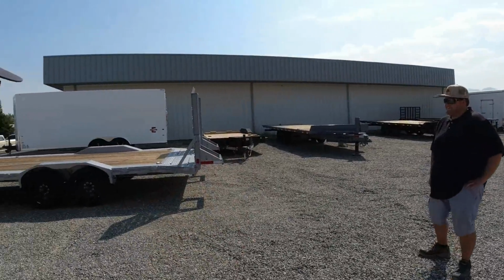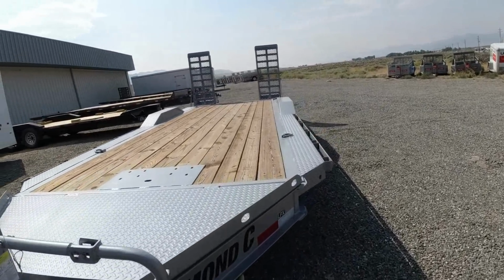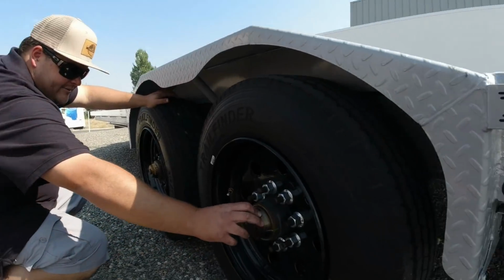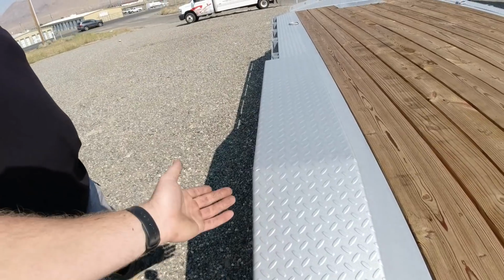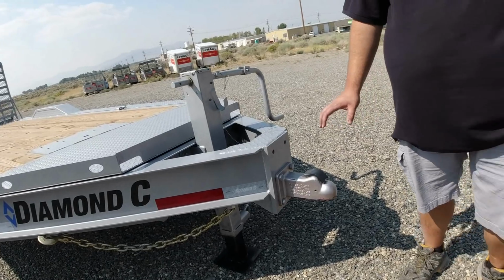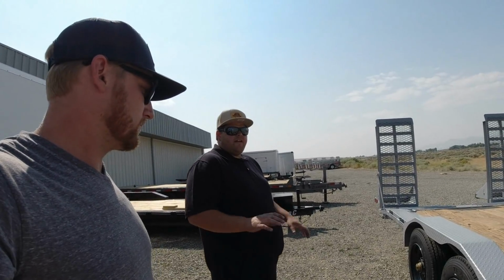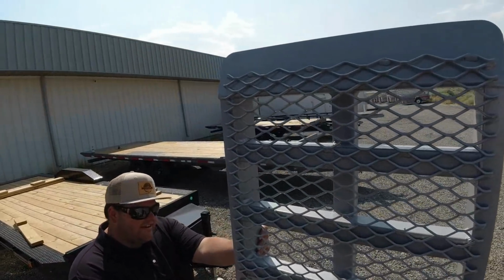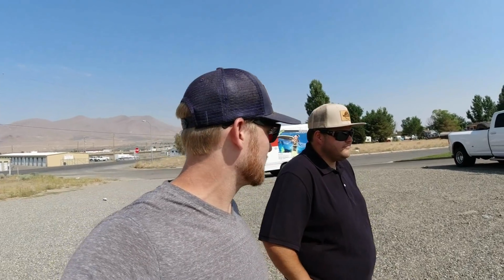THE TRAILER I SPEC’D OUT BUT DIDNT BUY